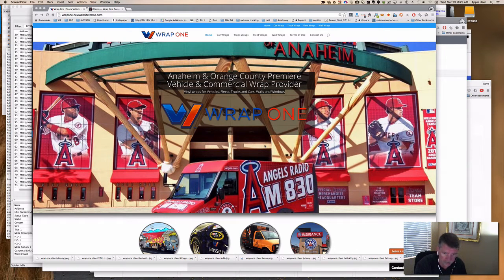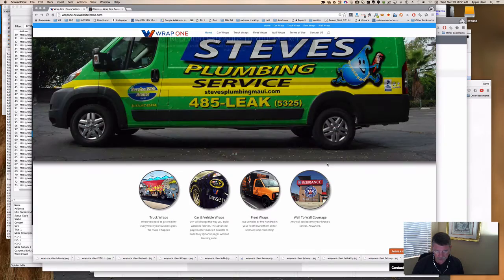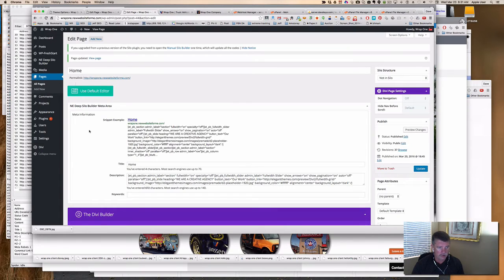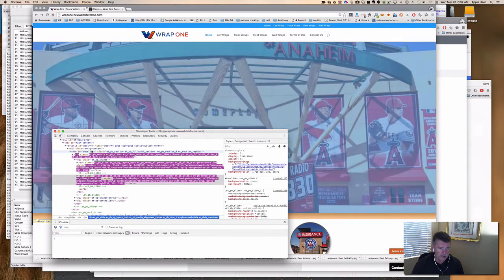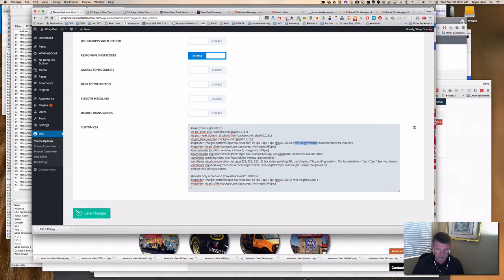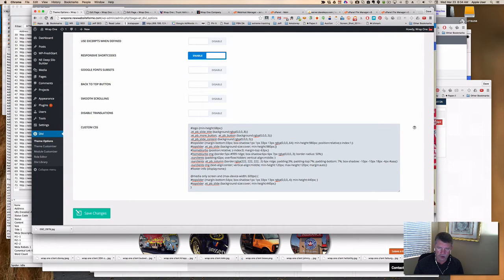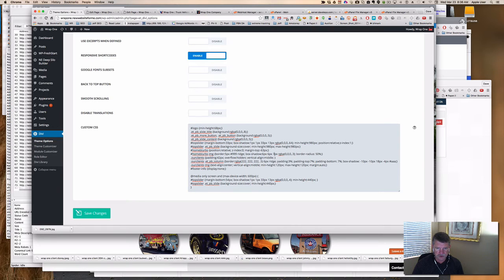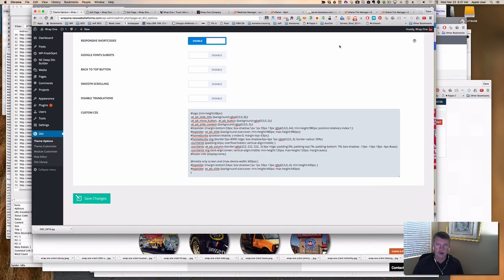Using CSS in Divi theme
CSS in Divi for Slider Height, drop shadows and Round Blurbs images

Here's the CSS code:
logo {min-height:68px;}
.et_pb_slide_title {background:rgba(0,0,0,.8);}
.et_pb_more_button, .et_pb_button {background:rgba(0,0,0,.5);}
.et_pb_slide_content {background:rgba(0,0,0,.5);}
topslider {margin-bottom:33px; box-shadow:1px 1px 33px 13px rgba(0,0,0,.64); min-height:980px; position:relative;z-index:1;}
topslider .et_pb_slide {background-size:cover; min-height:980px;}
homeblurbs {position:relative; z-index:0; margin-top:-63px;}
homeblurbs img {border:5px #999 ridge; box-shadow:6px 6px 7px rgba(0,0,0,.3); border-radius: 50%;}
.ourclients {padding:42px; overflow:hidden; vertical-align:middle; }
.ourclients .et_pb_column {border:rgba(222, 222, 222, .5) 6px ridge; padding:3%; padding-top:7%; padding-bottom: 7%; box-shadow: -10px -10px 18px -4px aaa;}
.ourclients img {text-align:center; vertical-align:middle; min-height:120px; max-height:120px; margin:auto;}
footer-info {display:none;}

@media only screen and (max-device-width: 600px) {
topslider {margin-bottom:54px; box-shadow:1px 1px 33px 13px rgba(0,0,0,.4); min-height:440px; }
topslider .et_pb_slide {background-size:cover; min-height:440px;}